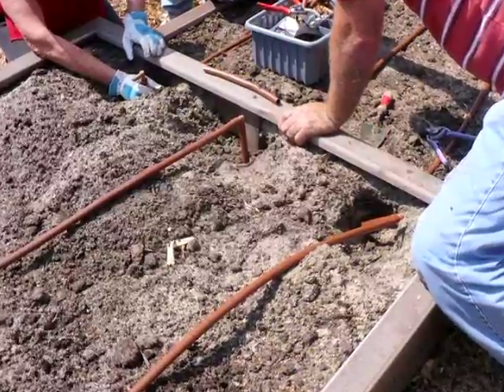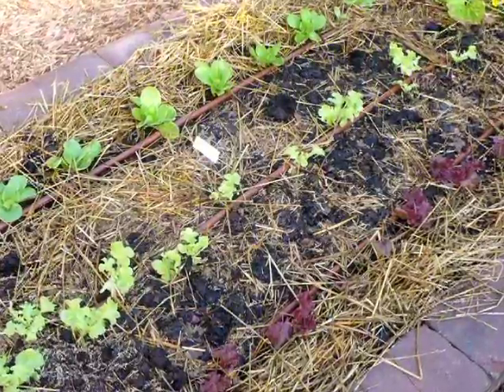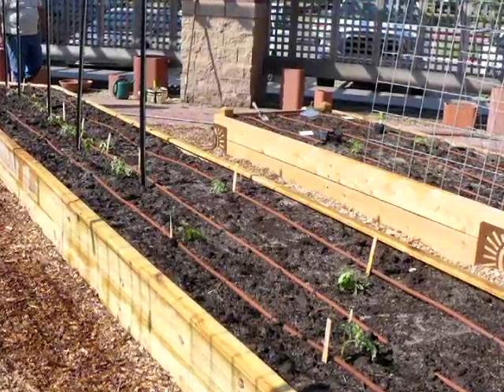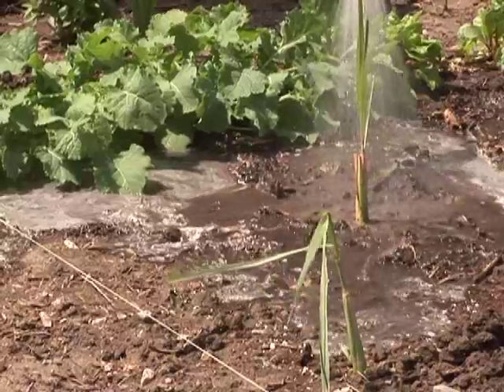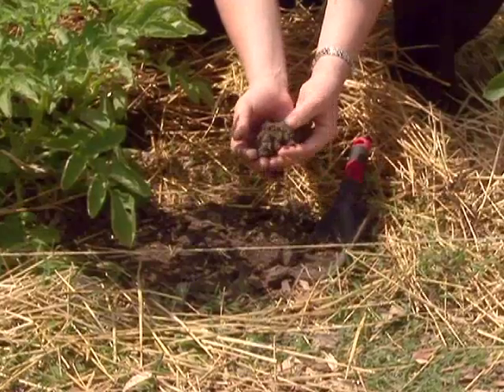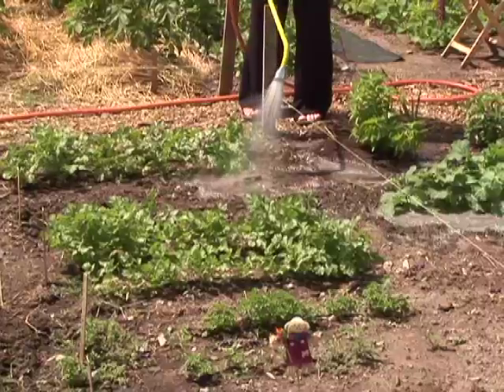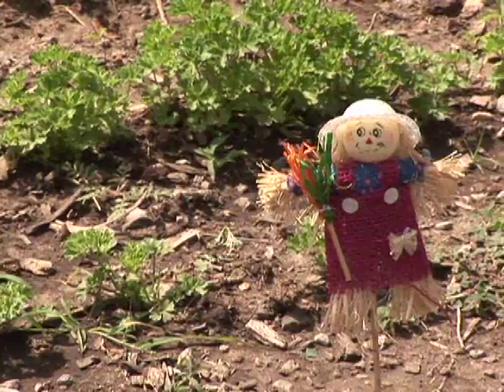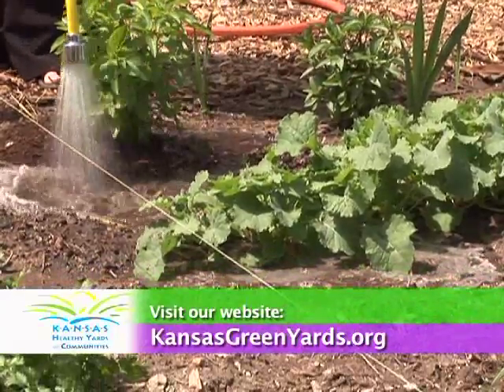Efficient Water Use in the Garden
Watering your garden can be expensive if you're using city water.  Careful planning, proper soil preparation, efficient watering, and use of mulches can all be combined to make the most of every available drop of water.

Produced by the Department of Communications and Agricultural Education at Kansas State University.